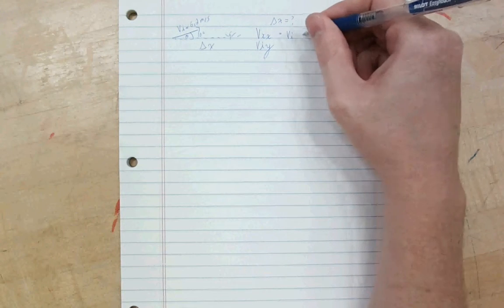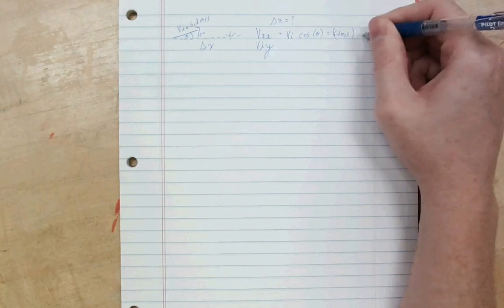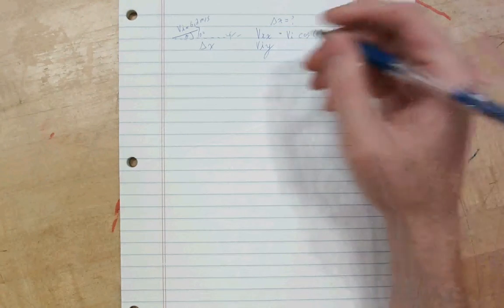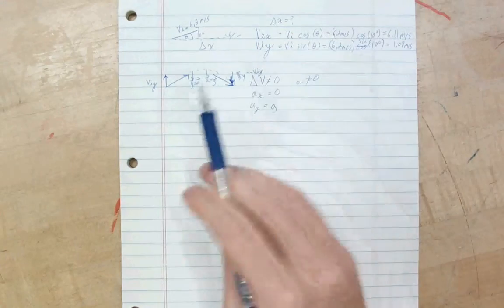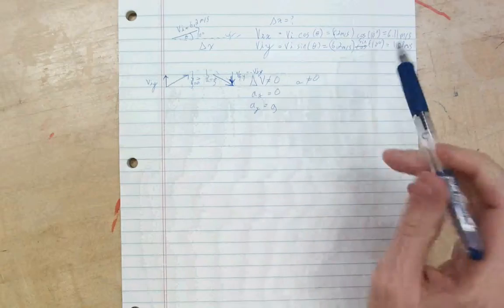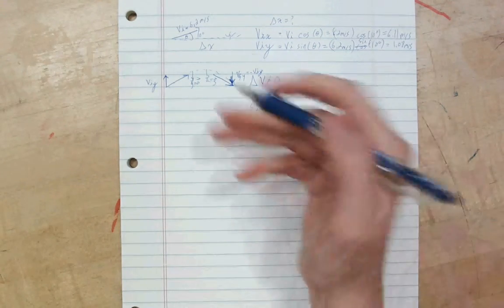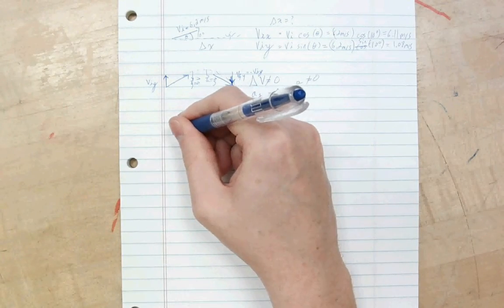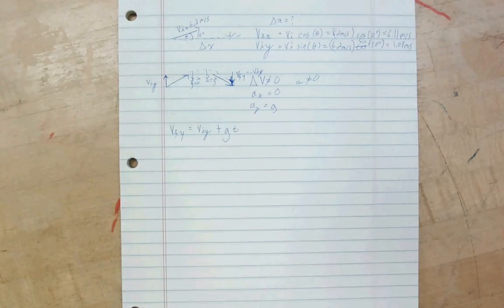ProjectileSalmon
A projectile motion problem with a salmon leaping.